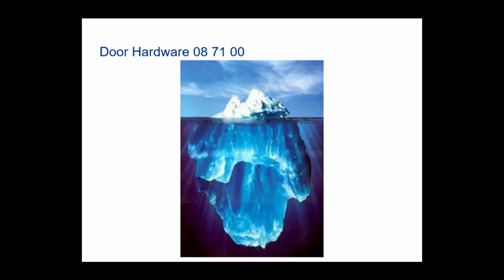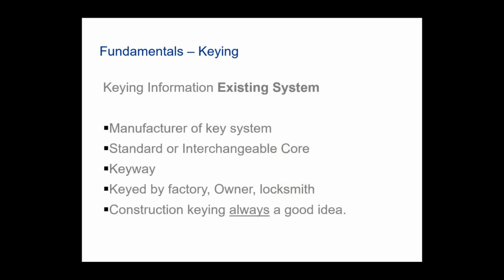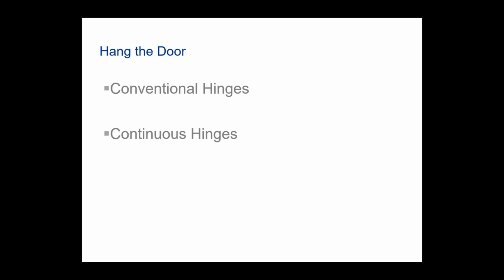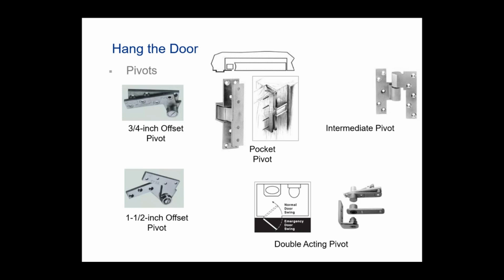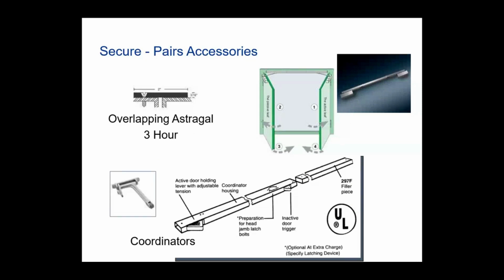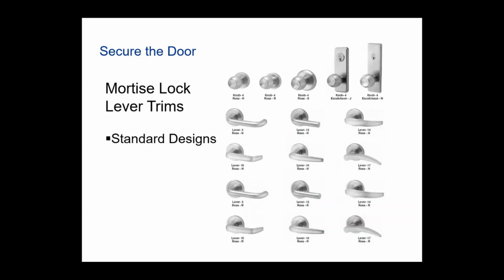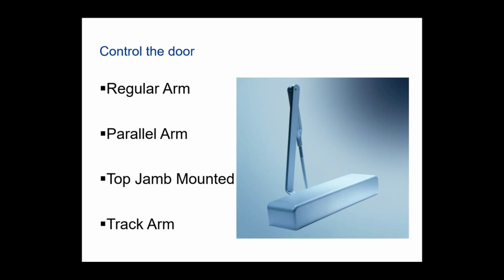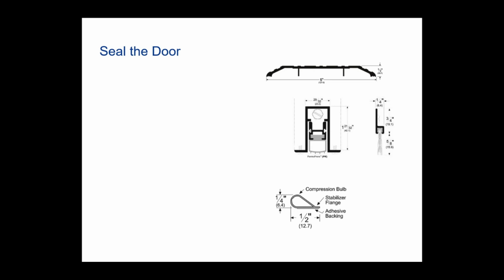Training Tuesday - AIA Accredited Basic Builders Hardware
Lets get down to the Basics!  If you are new to the DFH industry, this is a must watch clsss!  We go over the hardware needed to Hang, Close, Secure, and Protect an opening.